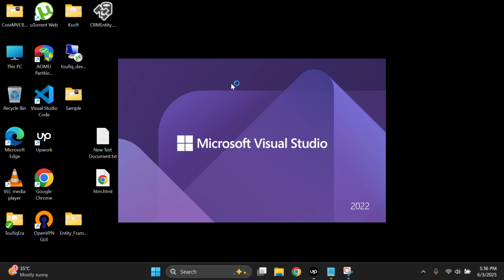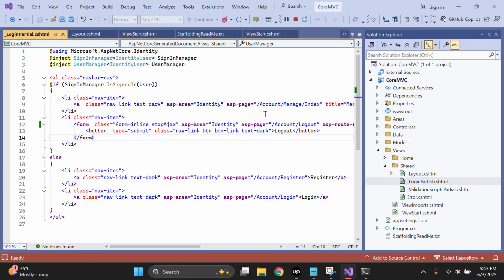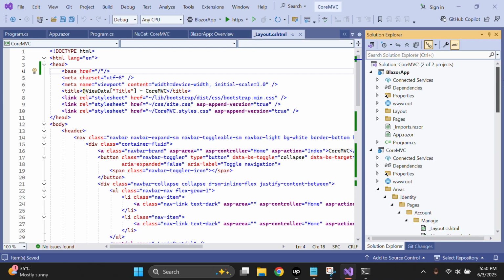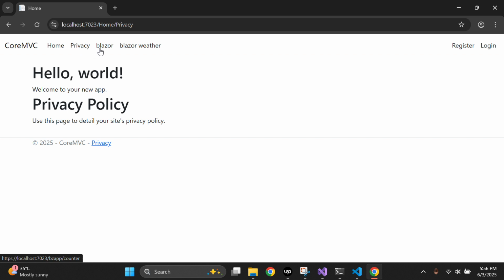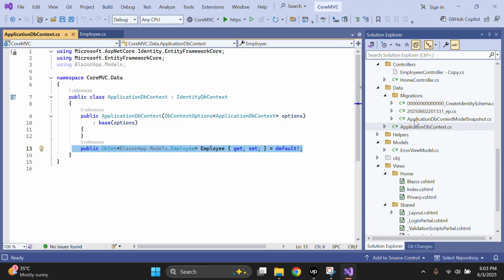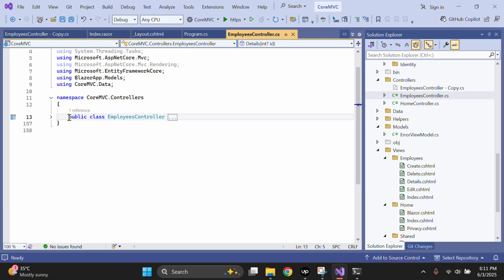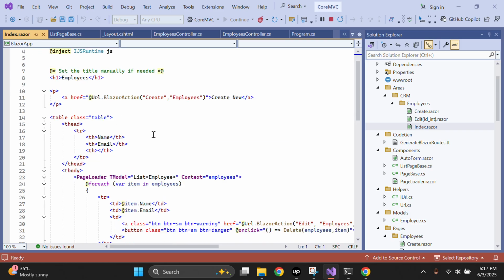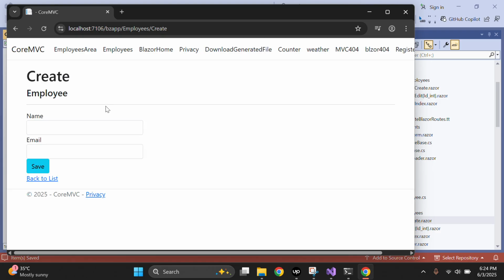Combining Blazor WebAssembly And .Net Core MVC Application Part 2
Using Blazor Components in ASP.NET Core MVC
Using Blazor in ASP.NET Core MVC
Existing ASP.NET Core MVC project with Blazor will work side by side.
there are two approach (1) server sends html,css,js to client browser then loop,logic, data-binding happens on client's browser [full page refresh required] (2) client browser downloads all html,css at the first time then all will happen on client side
this is the 3rd approach: both client side routing and server side routing works side by side